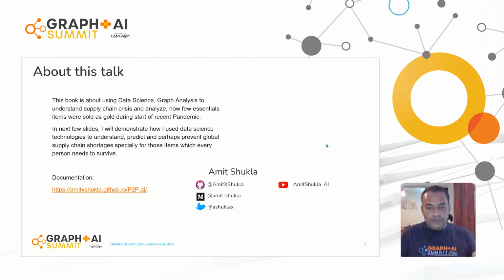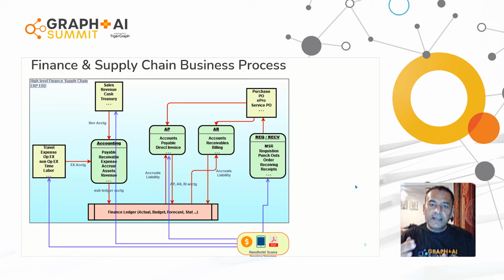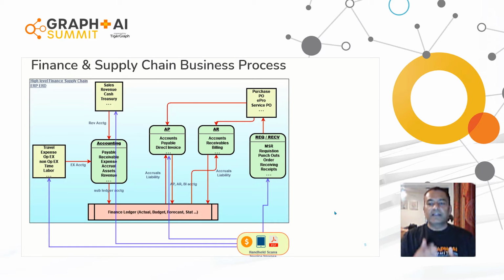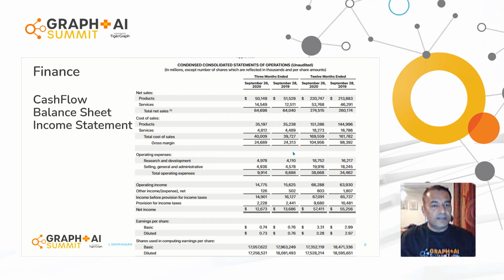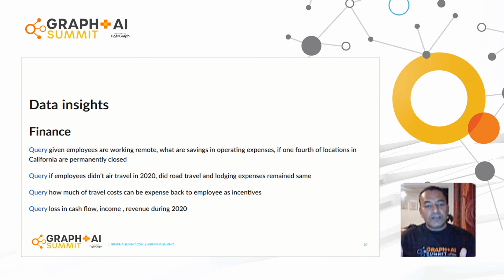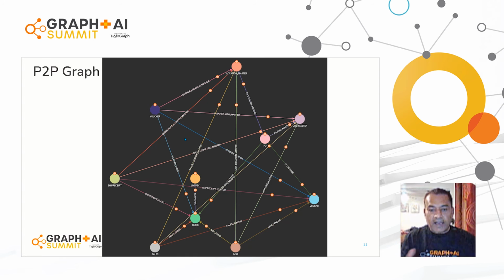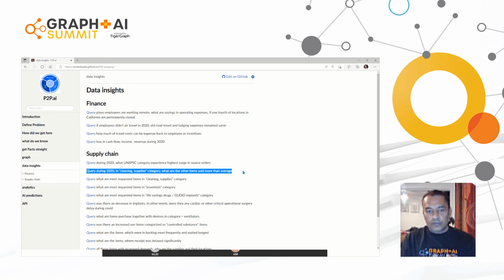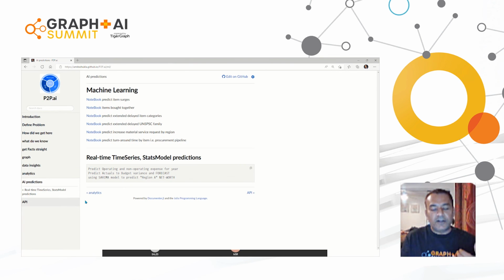Graph+AI Breakout: Procedure to Pay P2P.ai using Graph Analytics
Managing supply chain (Procure 2 Pay operations) is always a challenging task for any organization at any size. Managing these operations effectively becomes even more critical for healthcare providers. Business users must have complete visibility and require readily available operation intelligence information to make quick, effective, and informed decisions. P2P.ai solves this problem. It acts as an AI assistant to help users make quick, informed decisions.